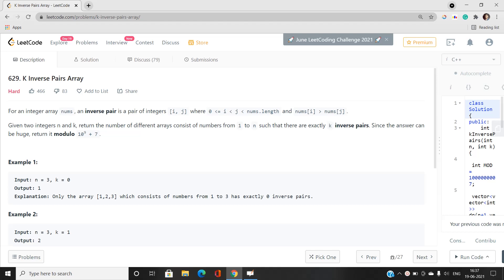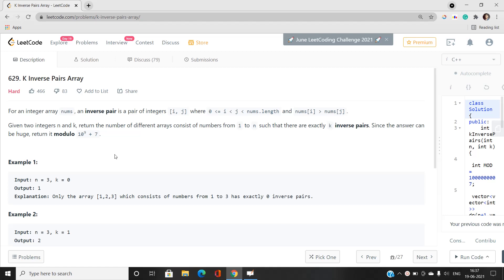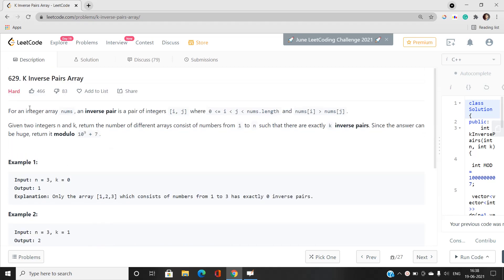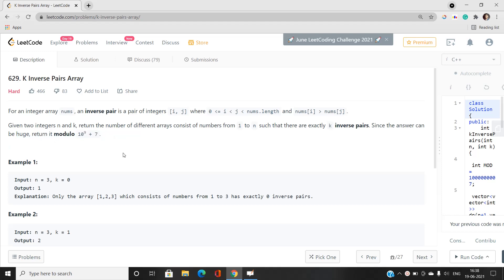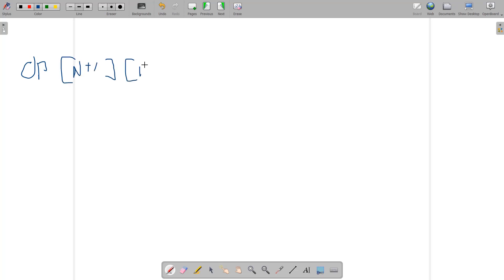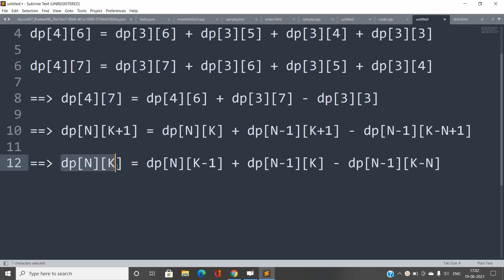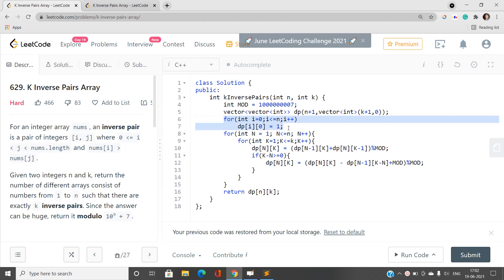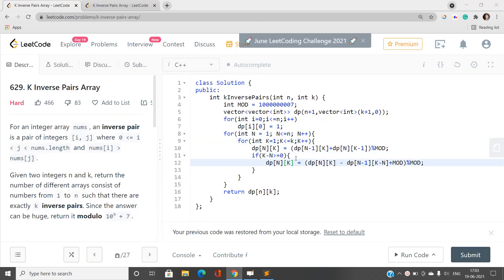K Inverse Pairs Array | Dynamic Programming | DP | 629 LeetCode | LeetCode Explore | Day 19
Here is the detailed solution of the LEETCODE DAY 19 K INVERSE PAIRS ARRAY Problem of the June Leetcoding Challenge and if you have any doubts, do comment below to let us know and help you.

Timestamps:-
Introduction:- 00:00
Problem Statement:- 01:14
Building Up the dp State:- 02:20
Diving into Deep:- 04:58
Dp optimization:- 13:19
Code:- 17:50